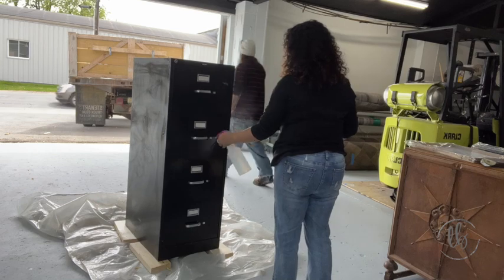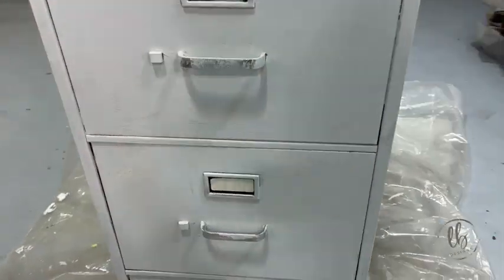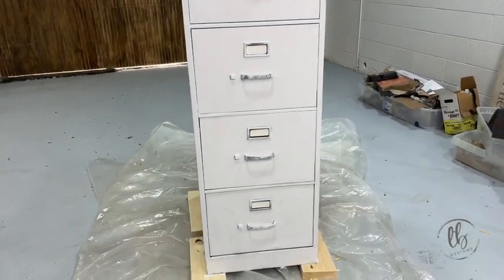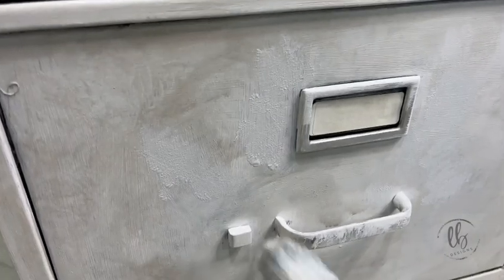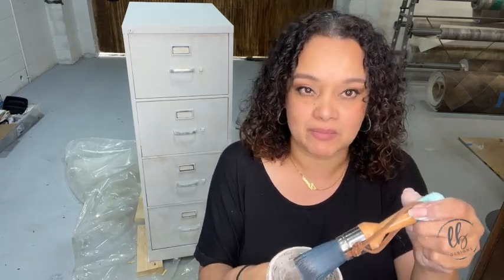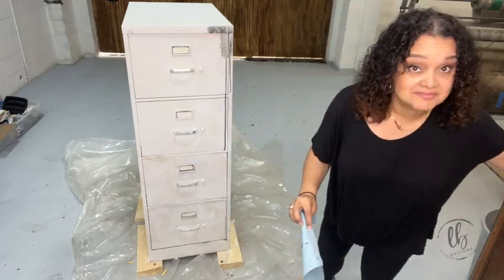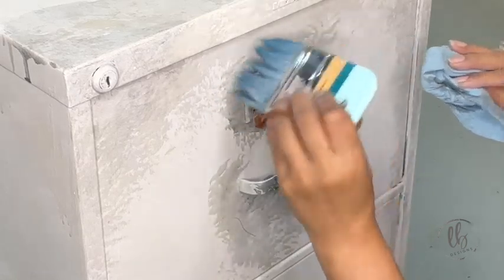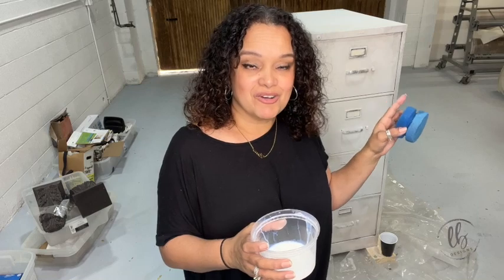How to Upcycle a Metal Filing Cabinet with Paint and IOD Transfers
In this video, I show how I upcycled a ratty old metal filing cabinet into a gorgeous statement piece. I used DIY Paint to create layers and dimension and after sealing it with Sweet Pickins Milk Paint Final Finish, I applied IOD Transfer Floral Anthology and Posh Chalk Pale Gold Pigment.

My name is Leesa Boone and I custom paint furniture in Madisonille KY.  I create videos that inspire, encourage, and teach people how to use the artisan quality products that I retail in a local shop in Madisonville. I also create videos showing thrift hauls, upcycled home decor, mixed media art, artist trading cards and junk journals.

SHOP ONLINE: DIY Paint, Iron Orchid Designs, Sweet Pickins Milk Paint, Printables, Posh Chalk, furniture, Home Decor, and more